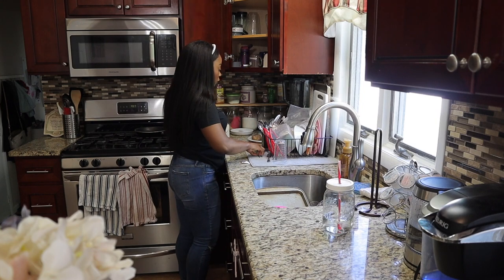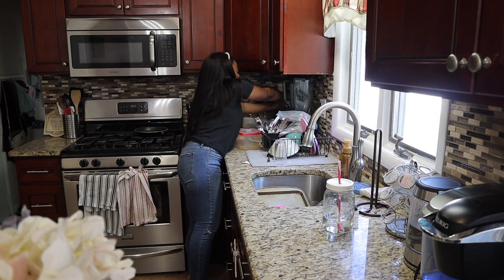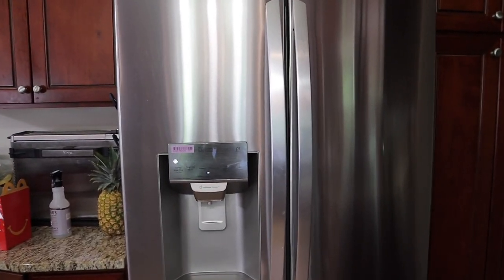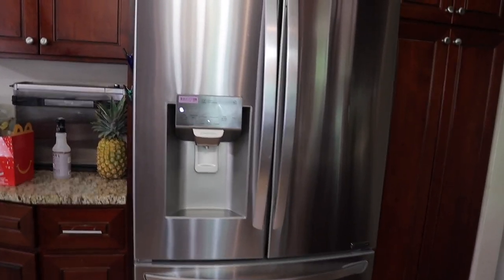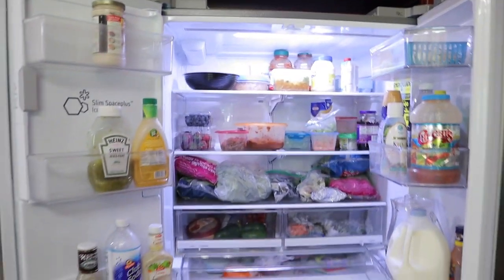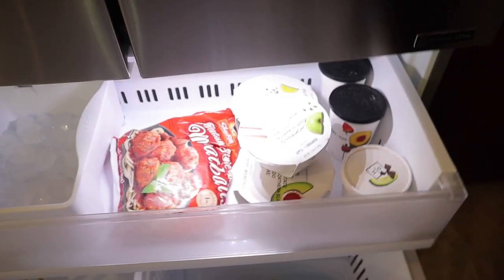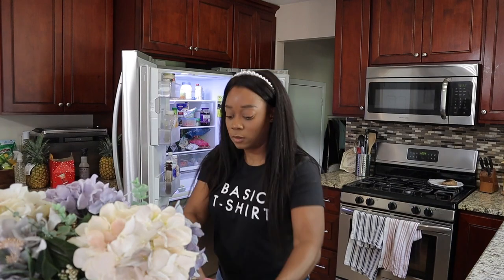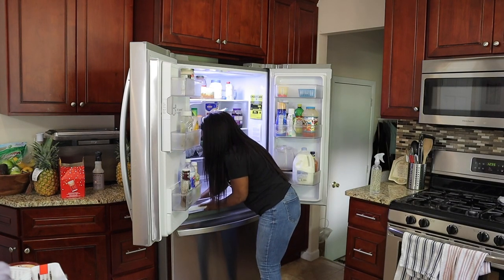DOLLAR TREE REFRIGERATOR ORGANIZATION IDEAS! CLEAN & ORGANIZE WITH ME | TIPS TO ORGANIZE A FRIDGE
$1 REFRIGERATOR ORGANIZATION IDEAS!! Today I’m sharing an extreme refrigerator organization using all Dollar Tree products and the before and after is AMAZING!! I show you how I transformed my extremely messy and cluttered refrigerator with a deep clean, budget friendly ideas, and easy tips and ideas for your refrigerator cleaning routine 2020. If you love YouTube cleaning videos and you're looking for a new YouTube cleaning channel, then you've come to the right place!

Hi I'm Nia! I'm a working mom with a 3 year old little girl named Rylee. I post cleaning, organization, and lifestyle videos and my hope is that you leave my channel motivated to tackle life's everyday messes.

DOLLAR TREE REFRIGERATOR ORGANIZATION IDEAS! CLEAN & ORGANIZE WITH ME | FRIDGE ORGANIZATION